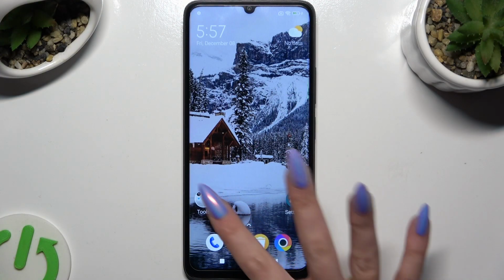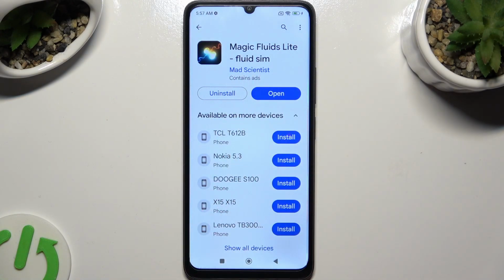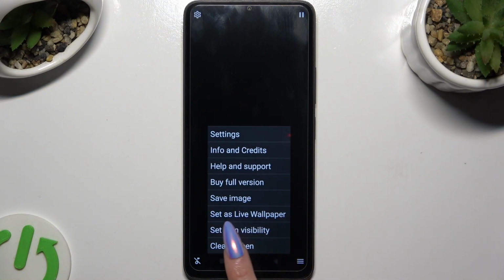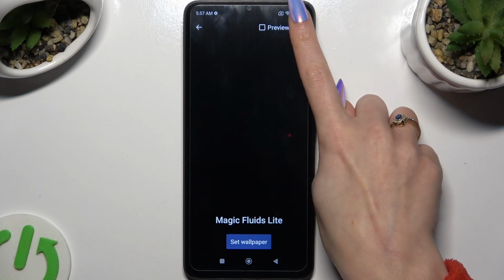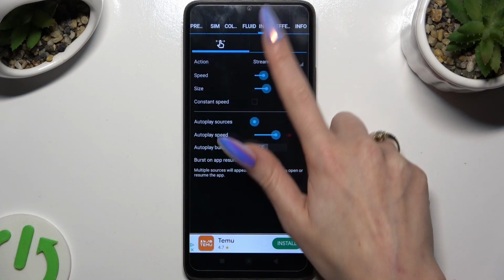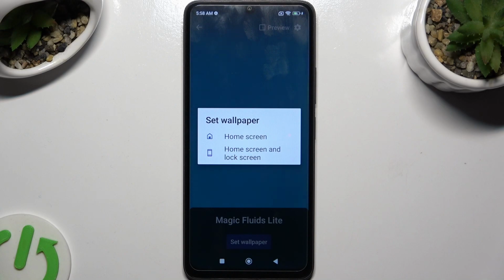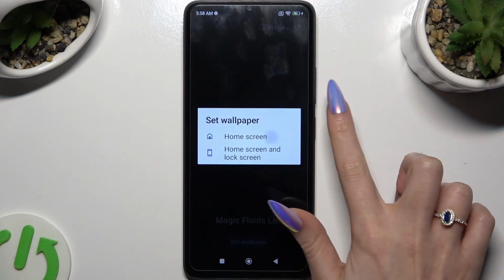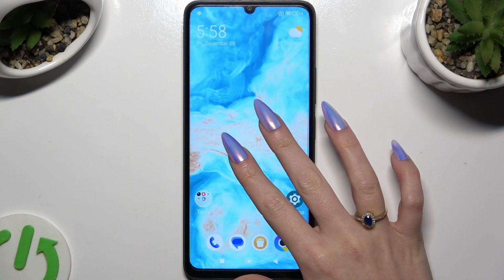How To Download and Apply Live Wallpaper Magic Fluids Free on XIAOMI Poco C65?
Learn how to download the captivating Magic Fluids Free live wallpaper for your XIAOMI Poco C65 and apply it to it. We are going to show you how to customize your device with dynamic and interactive visuals in this tutorial. Watch this video to learn how to enhance your XIAOMI Poco C65's home screen with the captivating Magic Fluids Free live wallpaper.

How do I download and apply the Magic Fluids Free live wallpaper on my XIAOMI Poco C65?
Where can I find the Magic Fluids Free live wallpaper in the device interface or app store?
Why would I want to use the Magic Fluids Free live wallpaper on the XIAOMI Poco C65?
Can I customize the settings or appearance of the Magic Fluids Free live wallpaper?
What should I do if the option to download or apply the live wallpaper is not visible or accessible?